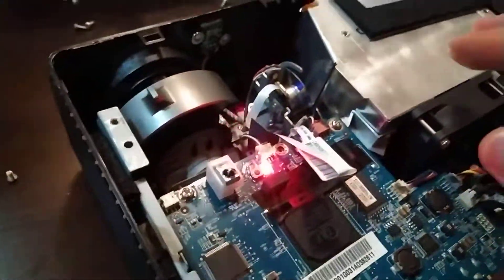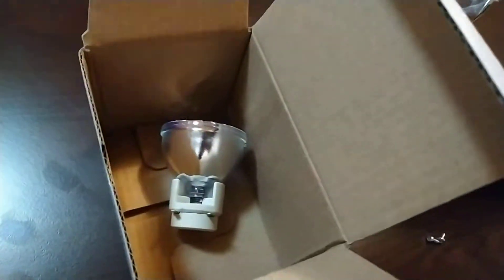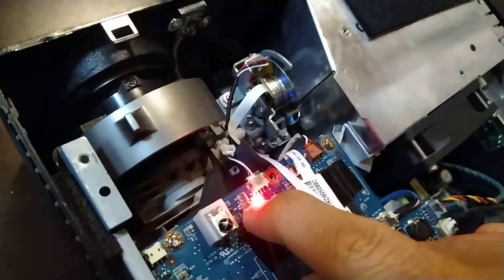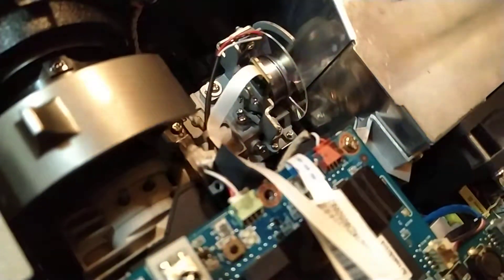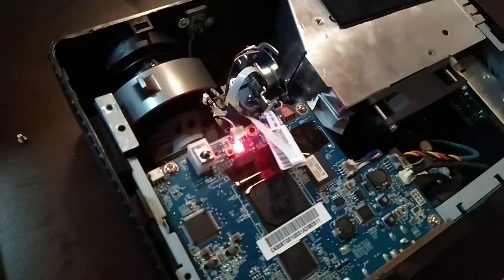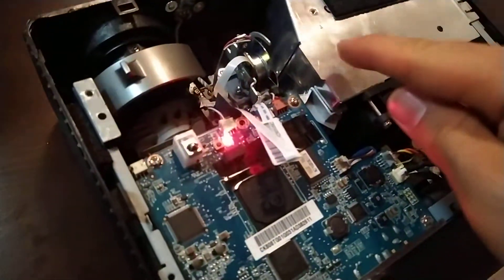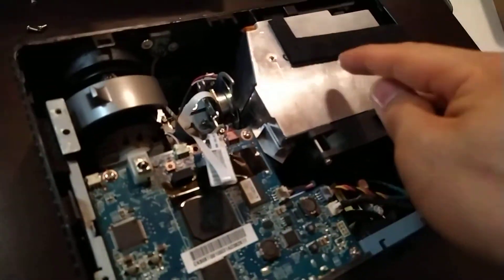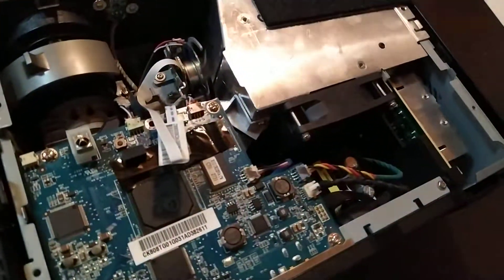проблема с прожектором Acer x112. a problem with the projector.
dunno how to fix it
не знаю как решить